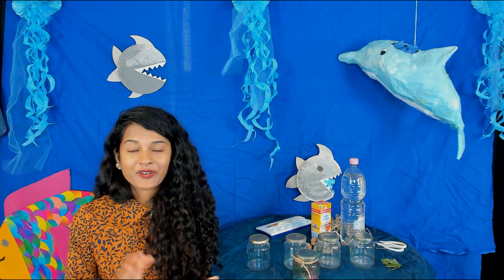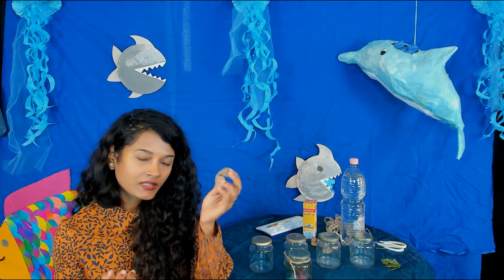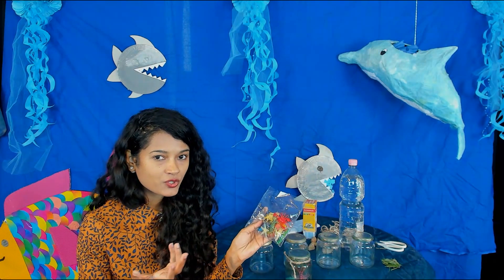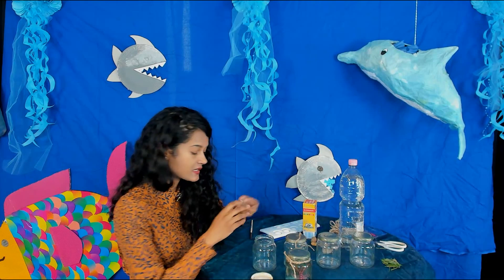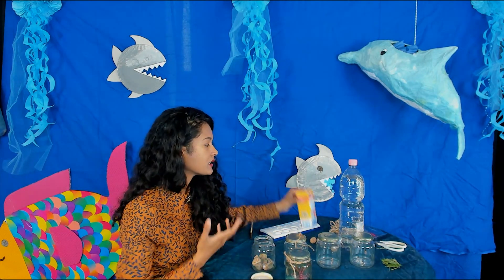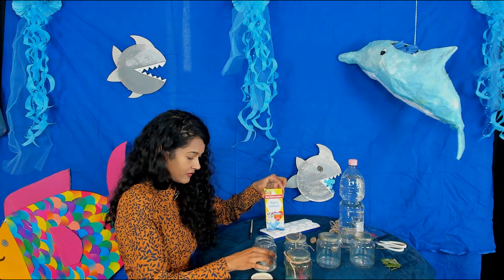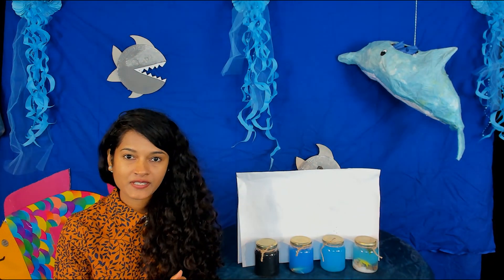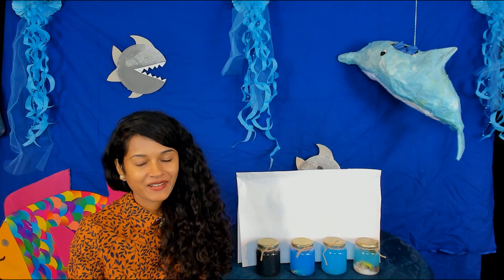World Oceans Day 2020 - Ocean in a jar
If you can’t go to the sea, bring it home. Using recycled glass jars, build your own ocean. Thereby you will learn about the levels in the oceans and the creatures that live in them.